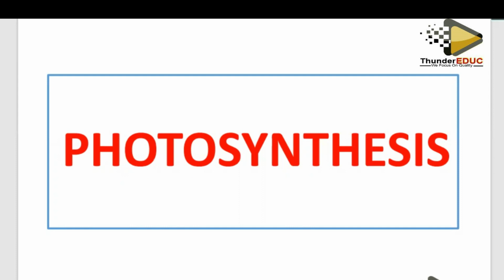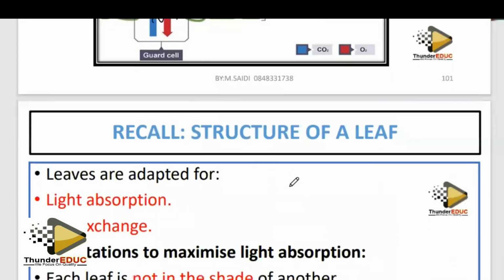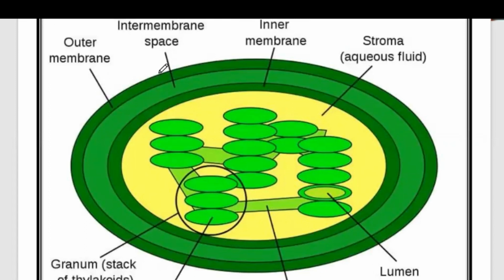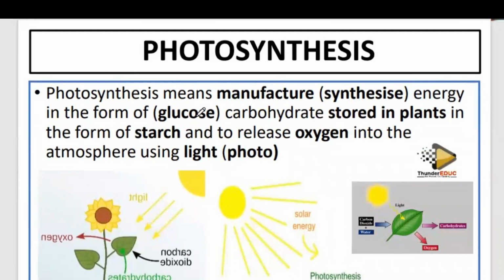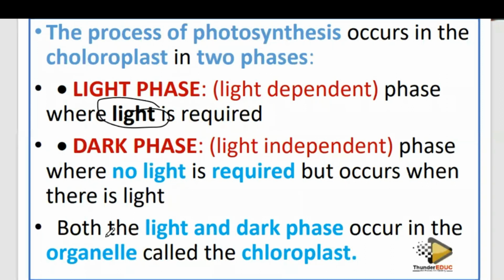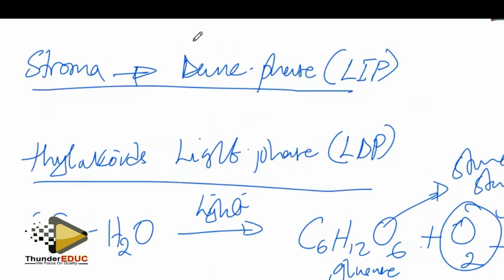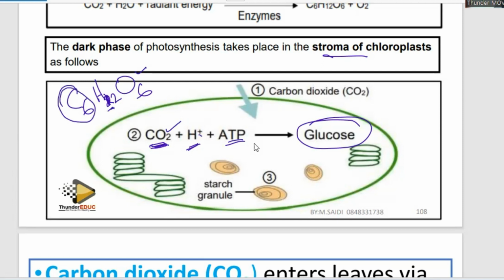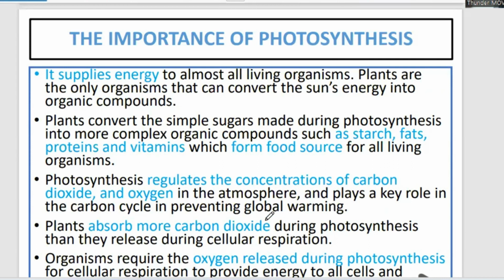process of photosynthesis: grade 11 life sciences (get answered) by m.saidi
photosynthesis: process of photosynthesis: grade 11 life sciences